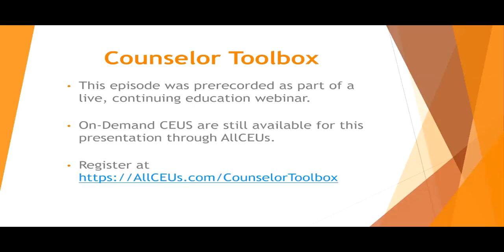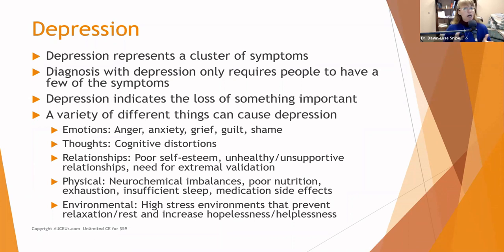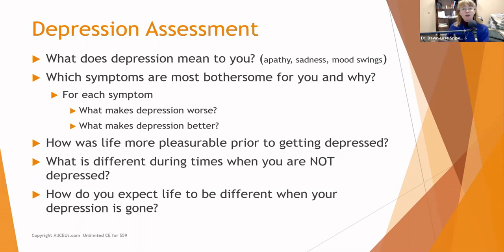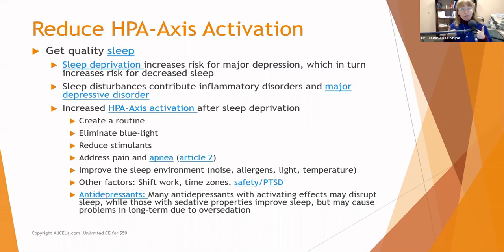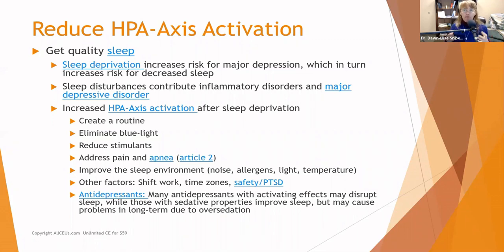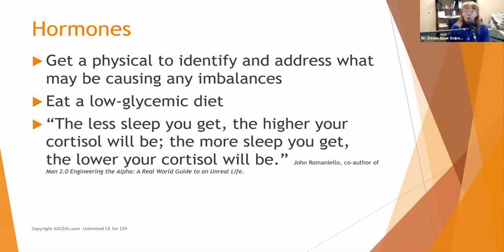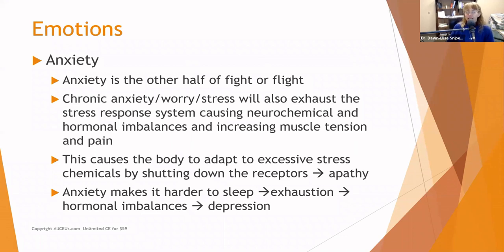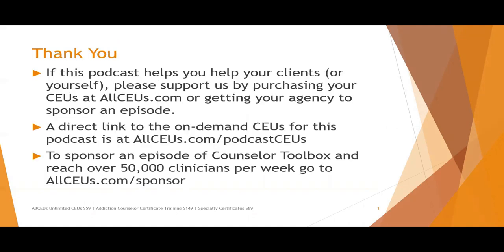Cognitive Behavioral Therapy (CBT) Interventions for Depression Treatment and Mental Health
Dr. Dawn-Elise Snipes is a Licensed Professional Counselor and Qualified Clinical Supervisor. She received her PhD in Mental Health Counseling from the University of Florida in 2002. In addition to being a practicing clinician, she has provided training to counselors, social workers, nurses and case managers internationally since 2006 through AllCEUs.com CognitiveBehavioralTherapy ( CBT ) Interventions for DepressionTreatment and Mental Health

Read 100+ Practical Tools to Defeat Your Depression with Kindle Unlimited

Cognitive Behavioral Therapy is a very common treatment approach to help people explore how their thoughts, feelings and behaviors interact.  CBT is widely accepted as a best practice to help people with depression, anxiety, anger and addiction issues begin to change self defeating thought patterns to improve their mental health.  This is a fabulous tool for addiction treatment as well since stinkin' thinkin' is a well known relapse trigger.

Specialty Certificates starting at $89 including

AllCEUs courses are accepted in most states because we are approved as an education provider for NAADAC, the States of Florida and Texas Boards of Social Work and Mental Health/Professional Counseling, the California Consortium for Addiction Professionals and Professions, the Australian Counselling Association, National Counsel for Therapeutic Recreation Certification NCTRC, CRCC, PA Certification Board, Canadian Counselling and Psychotherapy Association and more. and more...